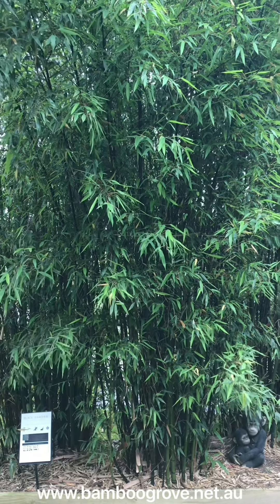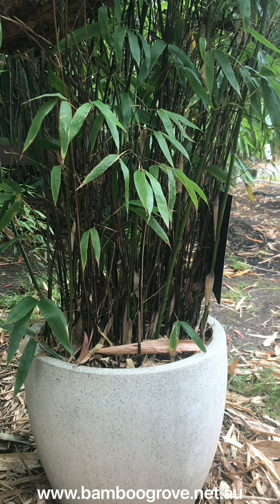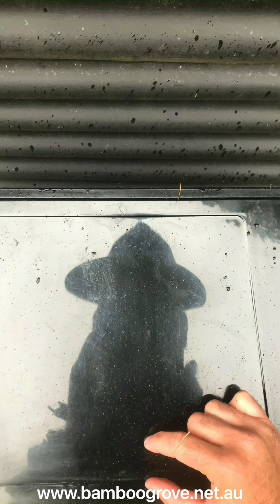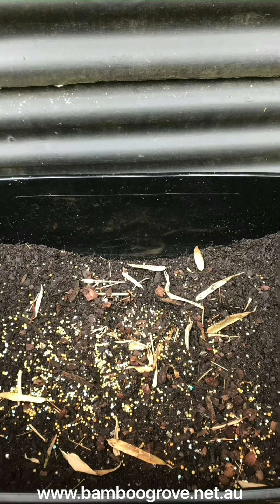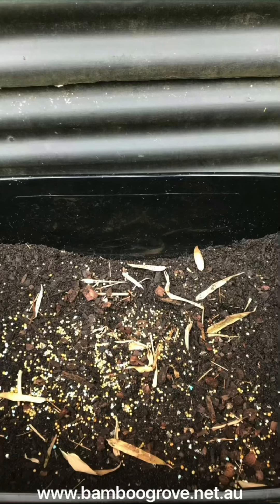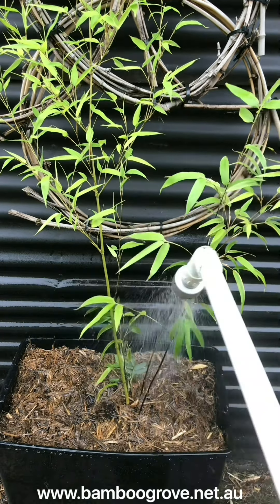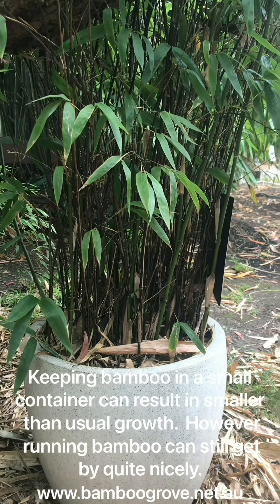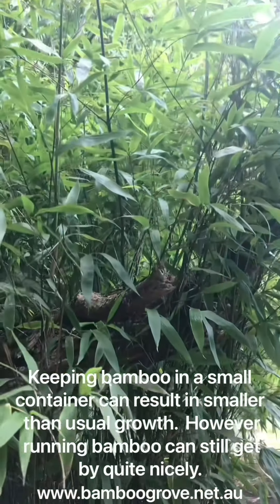How to grow running, ornamental, bamboo in containers